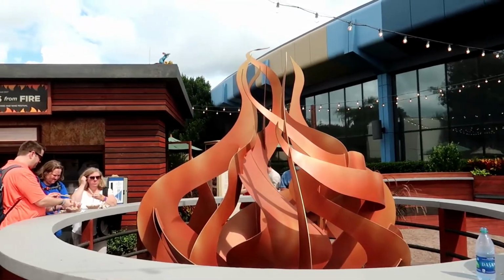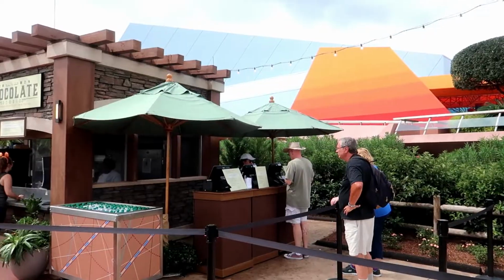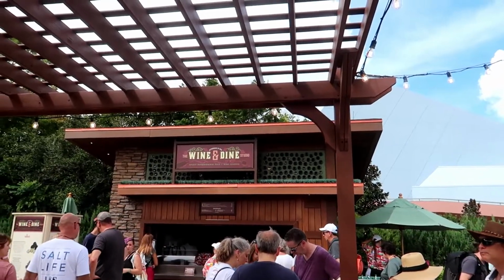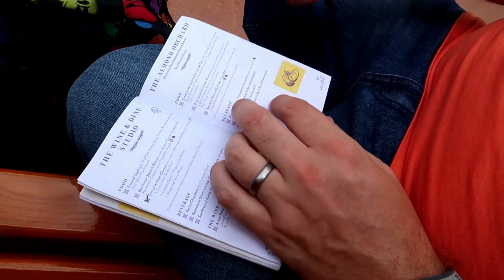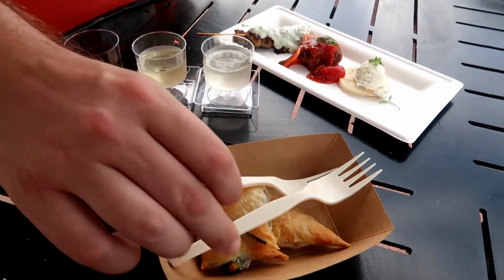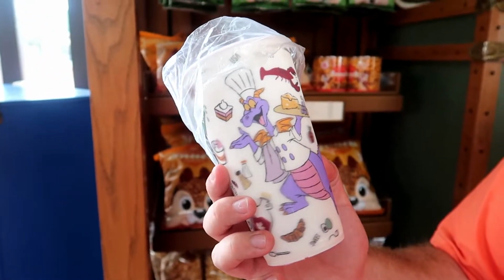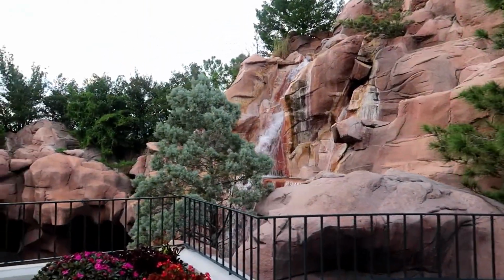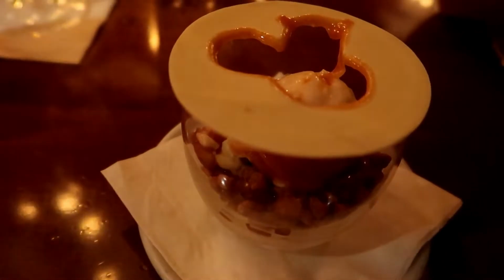Eating Around the World in Epcot | Day Nine | Sep 2018 - Walt Disney World Trip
Day nine... Join us as we eat delicious snacks around Epcot's World Showcase. After a short room break we then head back to Epcot for a steak dinner at Le Cellier Steakhouse in Canada.